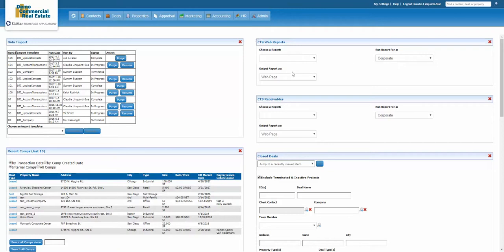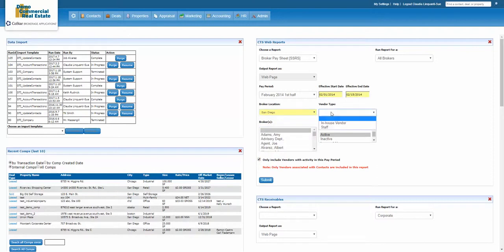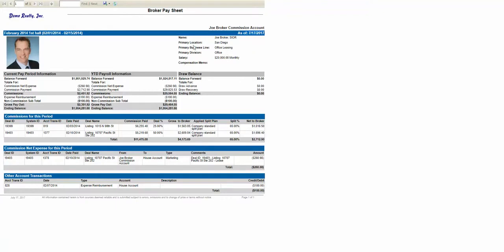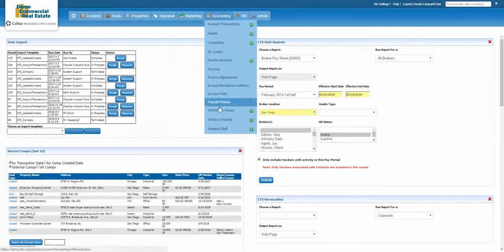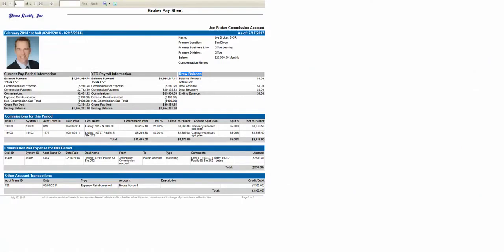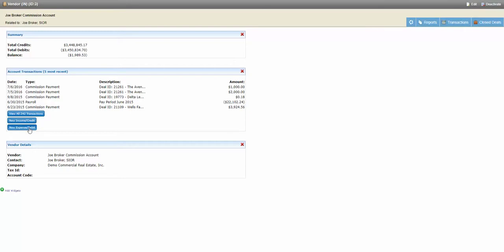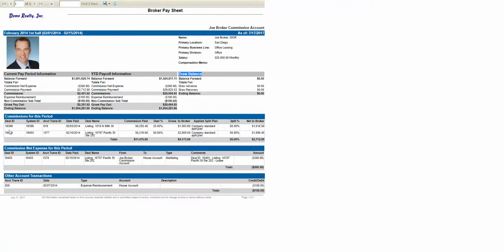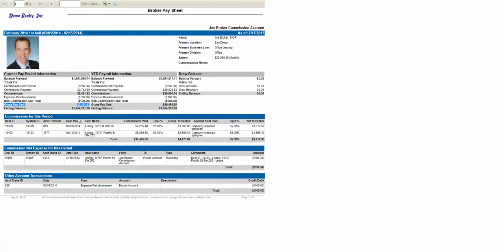REApps Overview of the Broker Pay Sheet Report